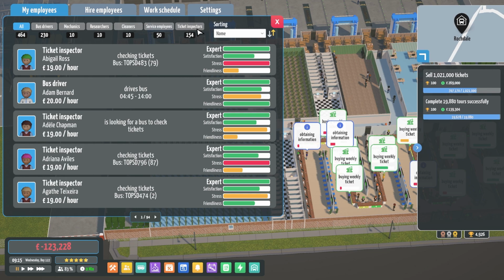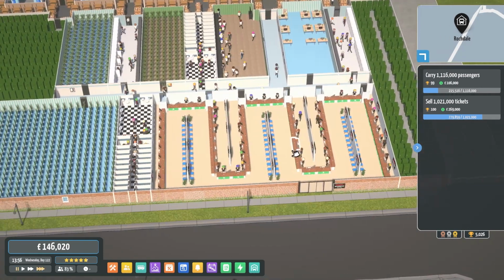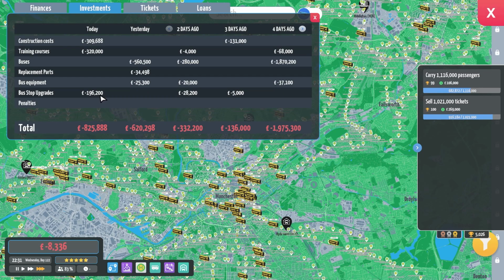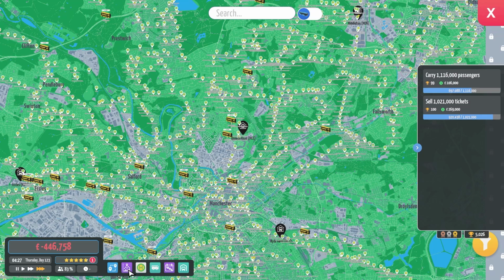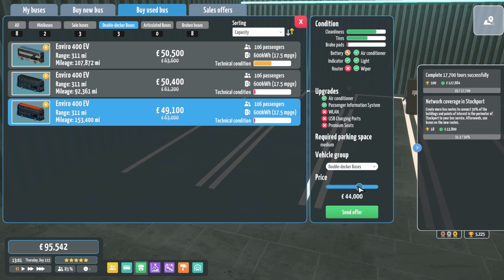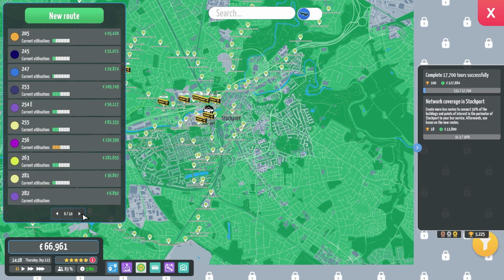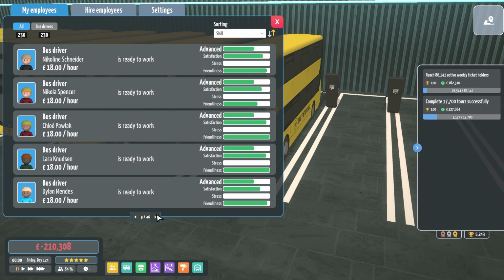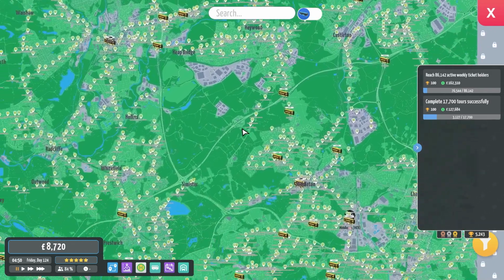Middleton Depot - City Bus Manager Expert #47 [PC]